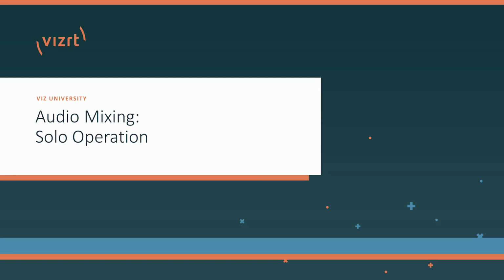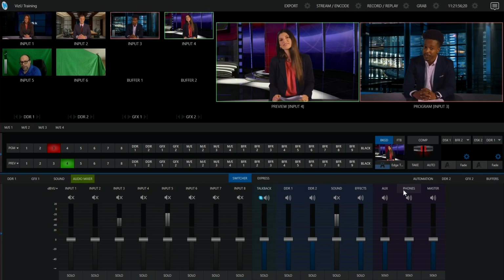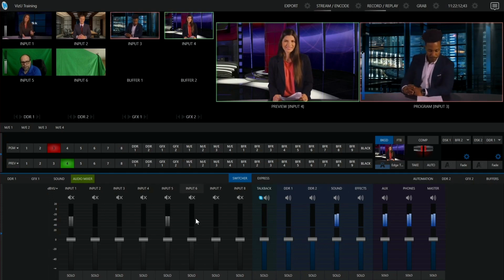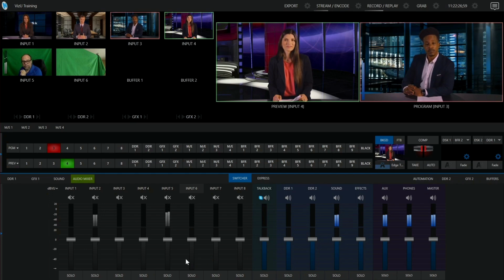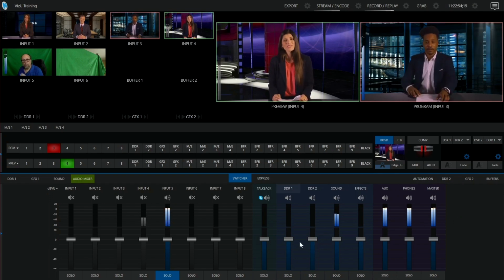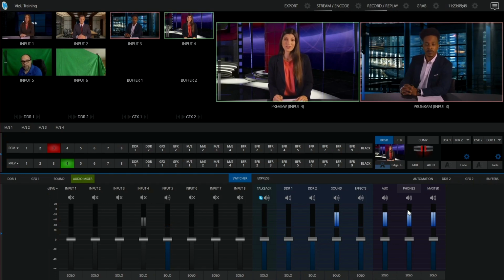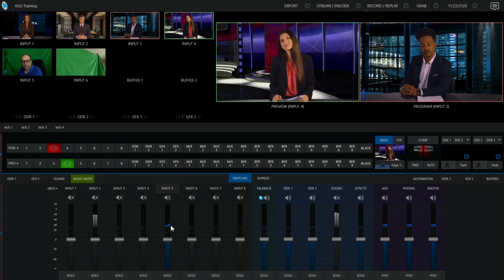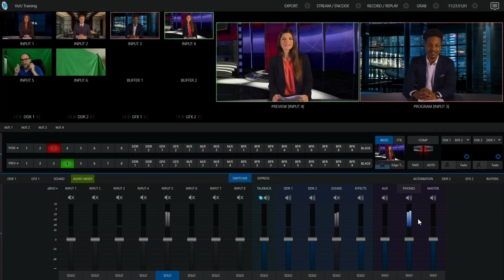Understanding the Audio Mixer Solo Function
This video explains how to use the Solo function in the TriCaster audio mixer, demonstrating how to isolate and monitor individual audio channels through the headphones output for precise adjustment during live production.